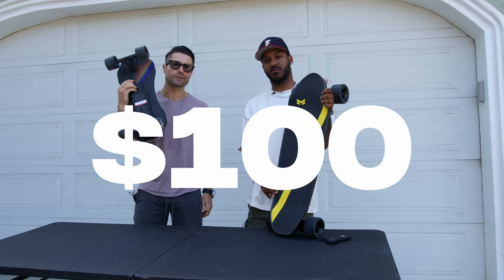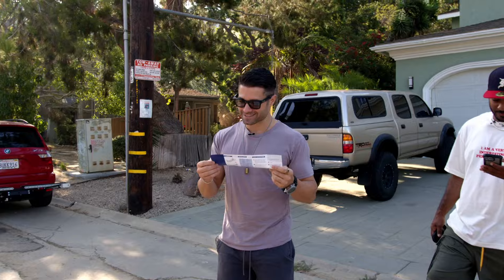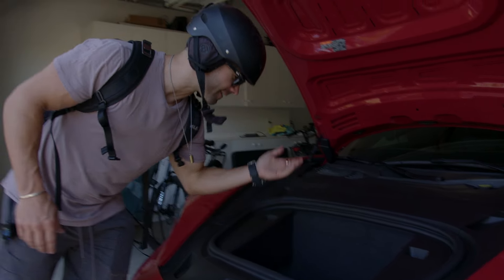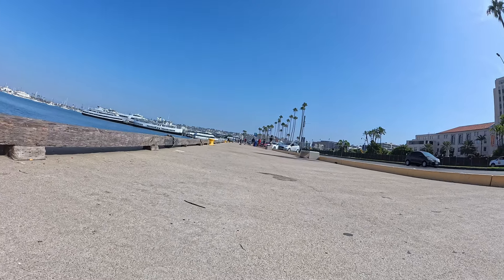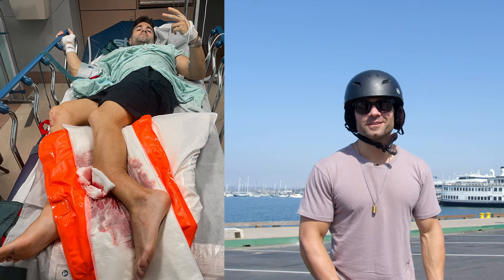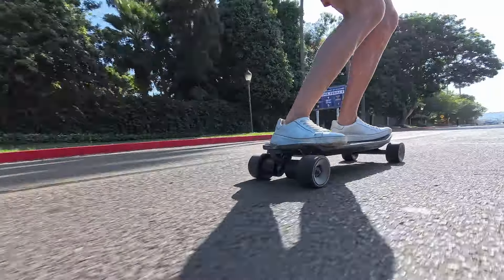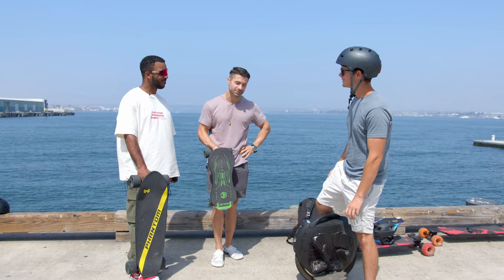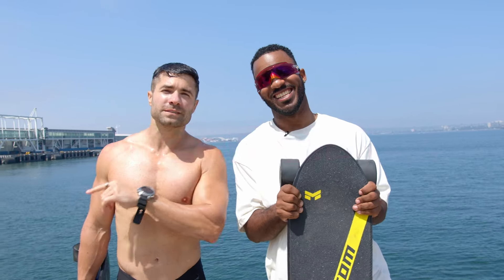$100 vs $1000 Electric Skateboard Review - HOW DIFFERENT CAN THEY BE?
Can you shred the streets on a shoestring budget? 🤔

In today’s electric skateboard review, we’re putting two boards to the ultimate test:
The Cheapest electric skateboard on Amazon ($100)
VS
The $999 Miles Phantom (currently $799).

Join in for a head-to-head showdown across five categories:

🔥 Top Speed
⛰️ Hill Climb
🔋 Range
👜 Portability
🎨 Aesthetics

Join me for the full review to find out if the price tag really makes a difference.

So which one's your style, $100 or $1000?

Add my IG to vote on new video ideas-

Gear Recommendations-
Electric Bikes ($100 off any bike code: ROB100)